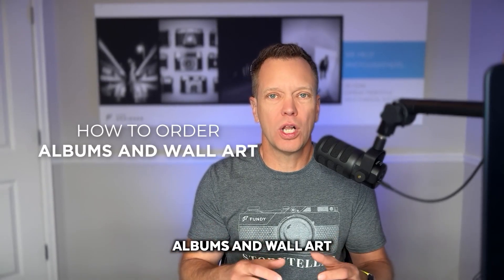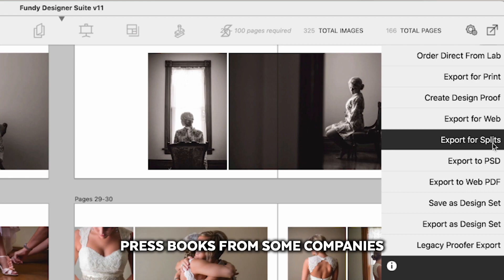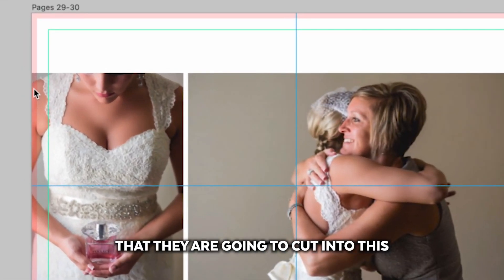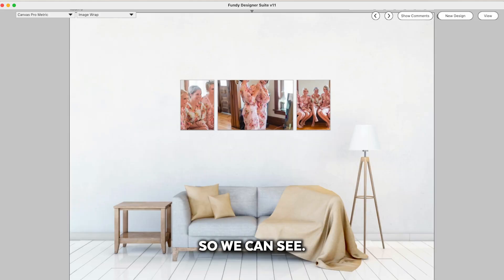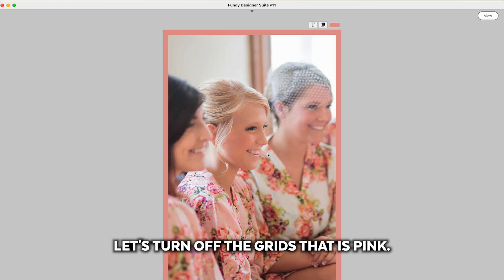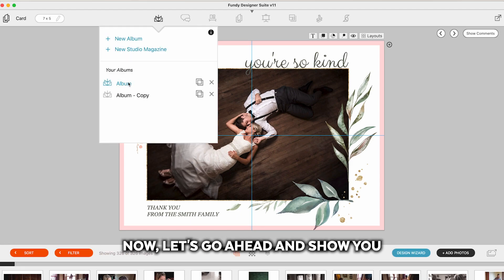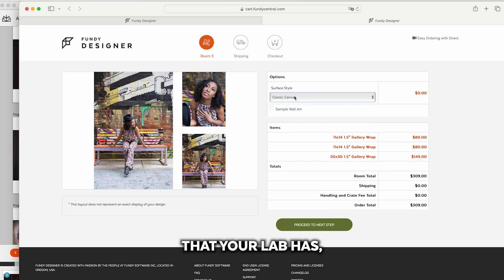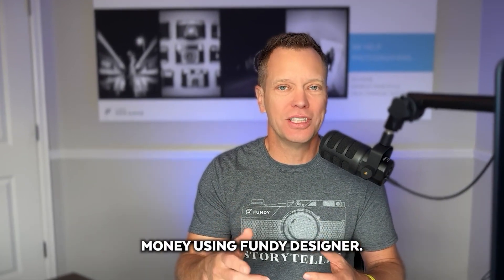Master Fundy Designer v11: Preparing Your Albums for Export & Ordering Effortlessly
✨ What You'll Learn:
· Understanding Cut Lines and Safe Zones: Learn to adjust images within safe zones and understand cut lines to ensure nothing crucial is cropped out in the final product.
· Optimizing Wall Art Designs: Techniques for canvas wraps and selecting the best edges for metal and acrylic prints.
· Streamlining Exports: How to use Fundy Designer v11's export options for direct lab orders or ready to print files.
· How to Order Directly in the Software: Discover how to order directly from labs like Miller's Lab and Graphistudio with ease, choosing materials and quantities within Fundy Designer.

Whether you're designing an album, wall art, or cards, this tutorial will show you how to improve your designs and make sure every order is perfect every time!

Chapters:
0:00 Intro & Overview
0:38 Exporting and Ordering Basics
1:43 Understanding Cut Zones in Albums
3:05 Wall Art and Canvas Prints
4:47 Designing and Ordering Cards
5:29 Exporting & Ordering
7:26 Final Tips & Recap

Join us as we dive deep into the capabilities of Fundy Designer v11, helping you make more money and have more fun with your photography business.